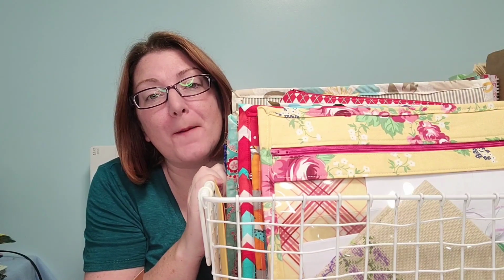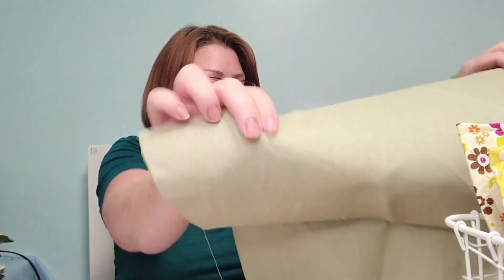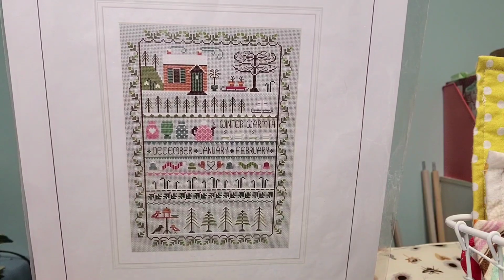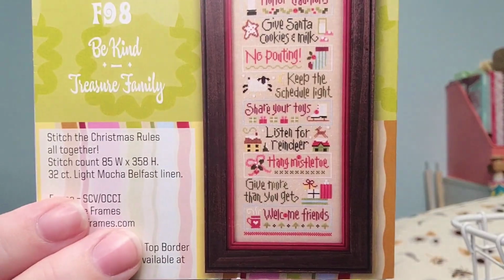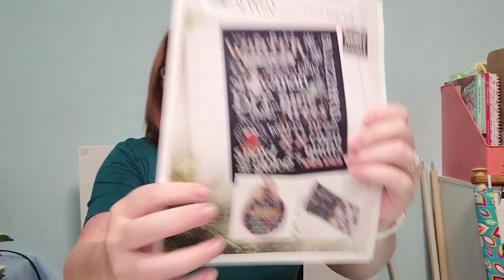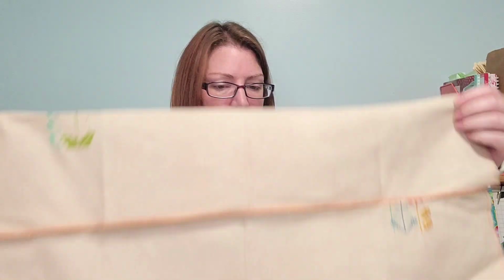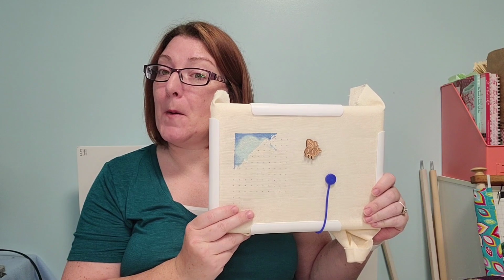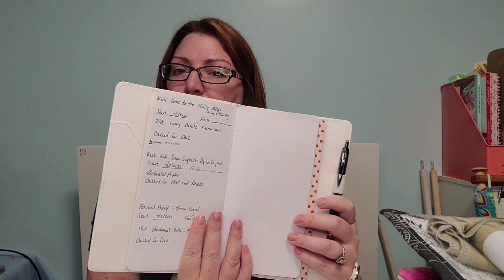Flosstube Extra: Mid-year WIP Parade!